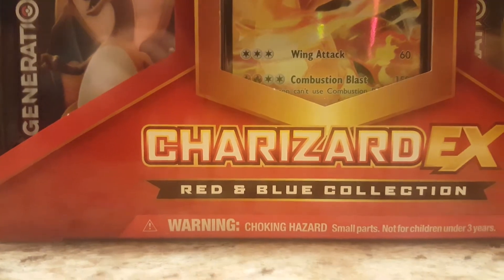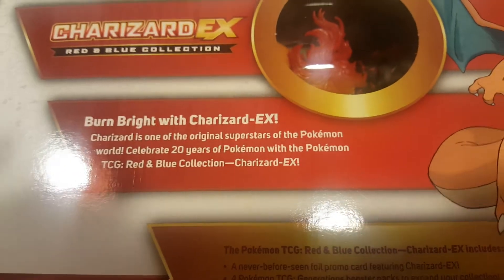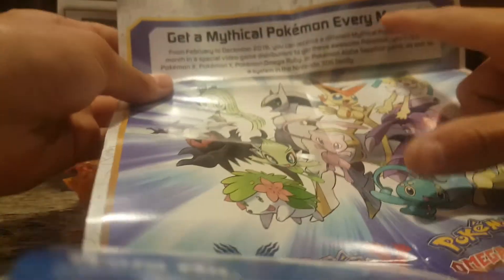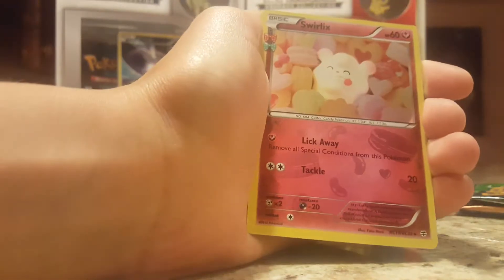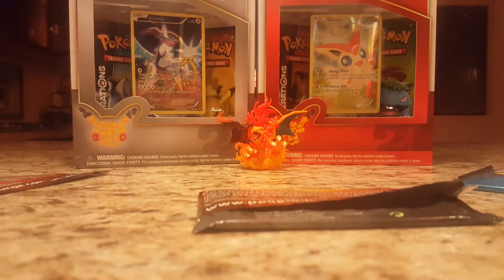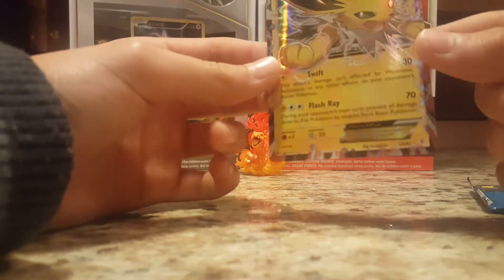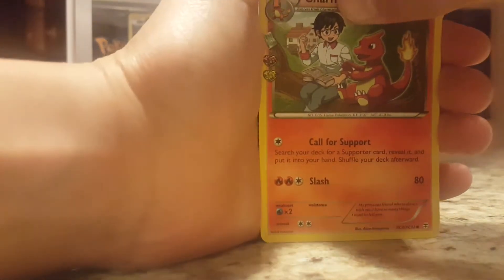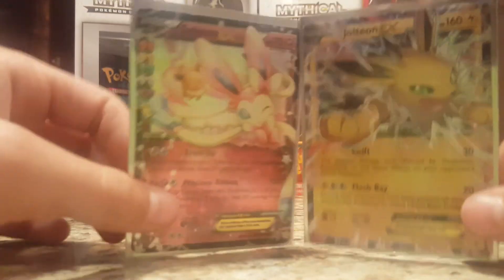Red and Blue Collection CHARIZARD EX Box